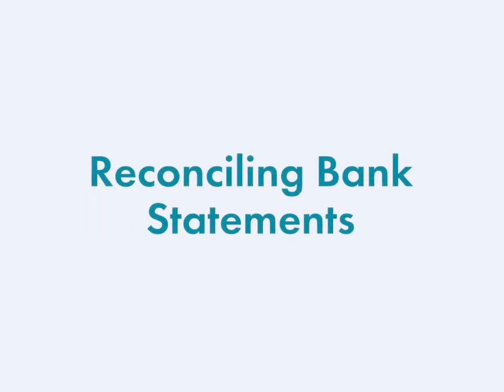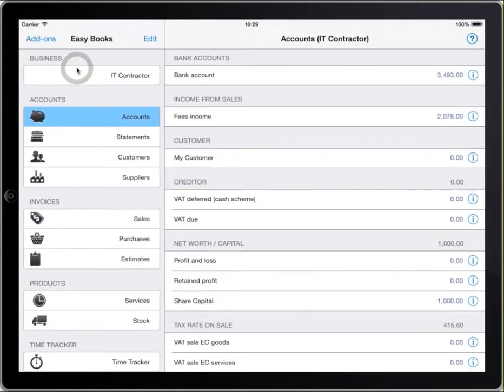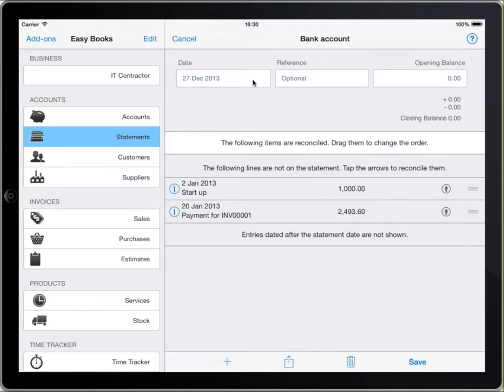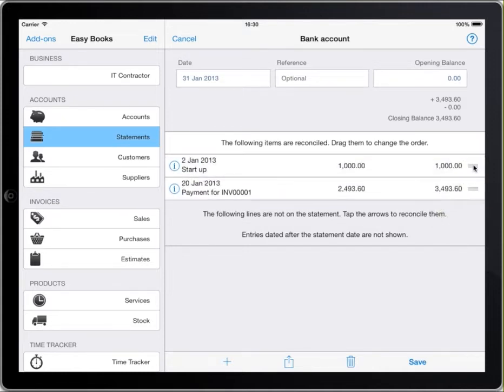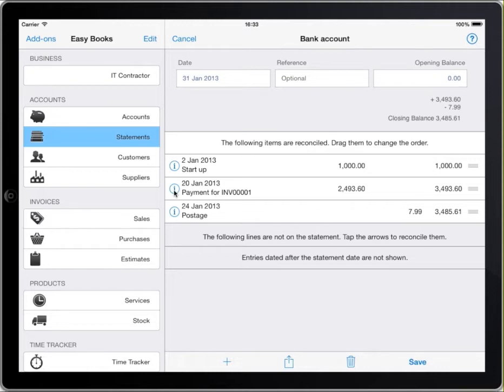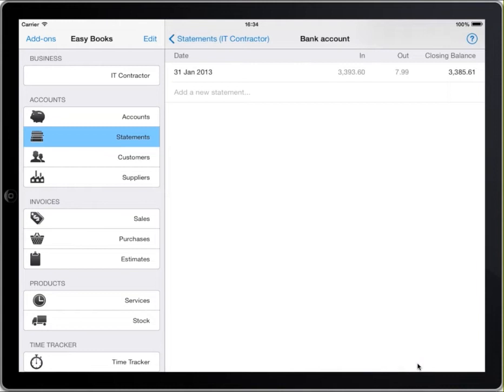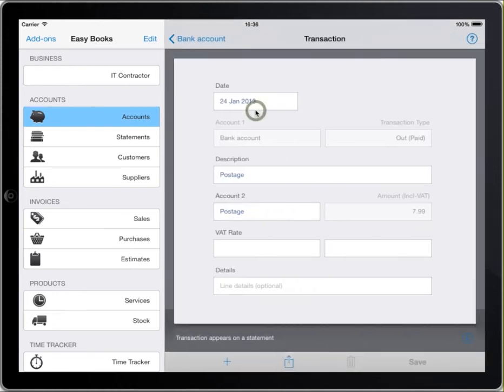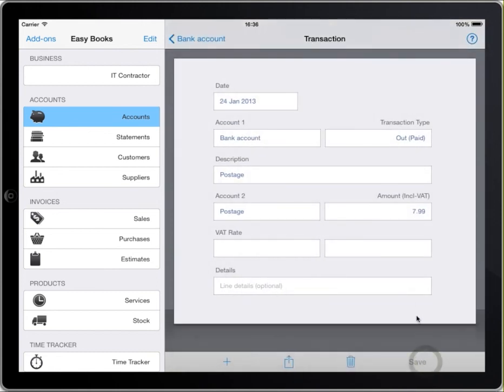Reconciling Bank Statements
This video explains how to use Easy Books to reconcile your bank statements.